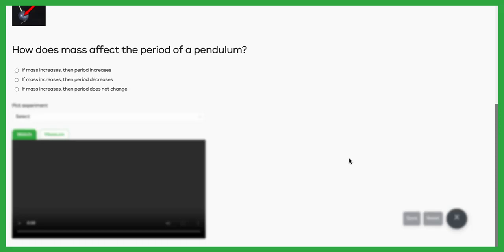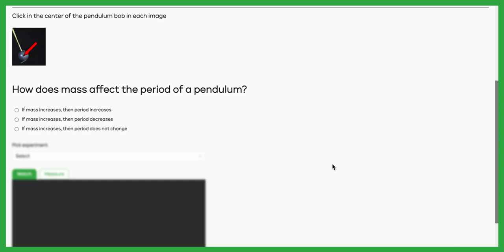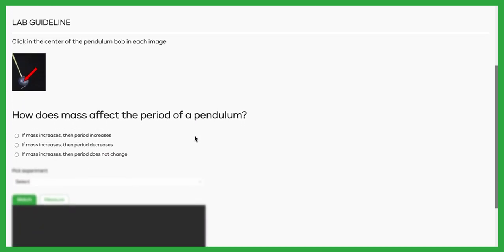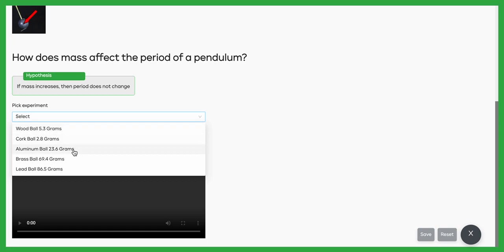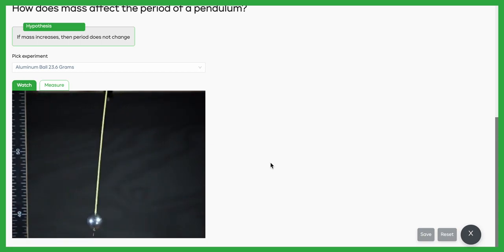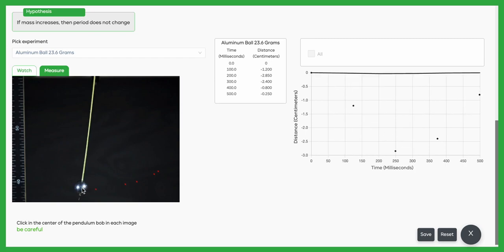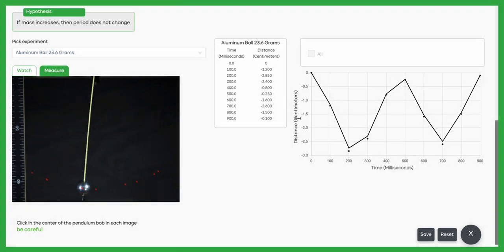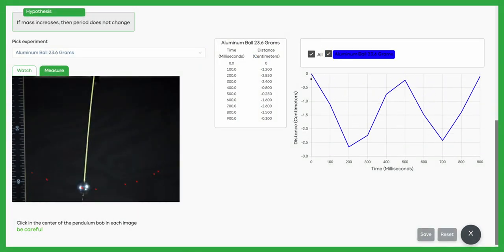Pendulum and mass